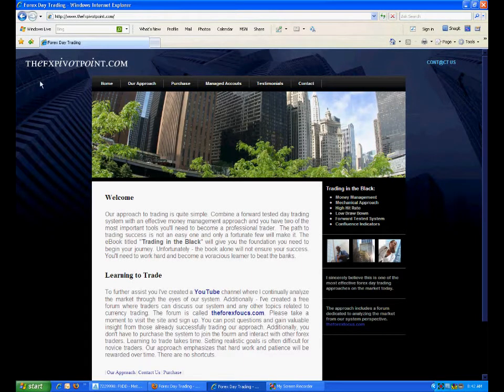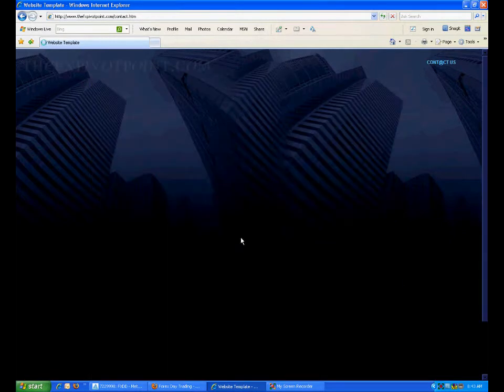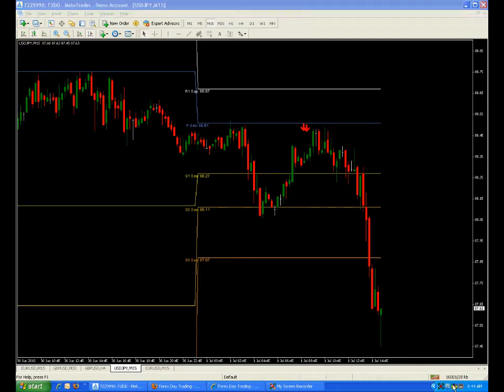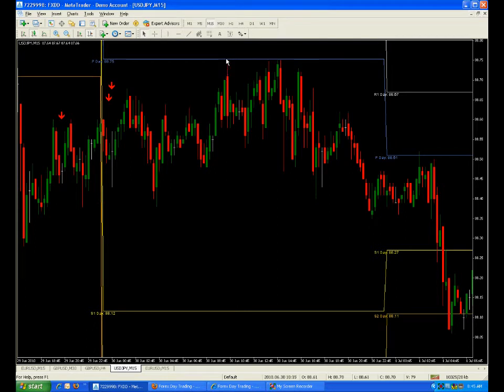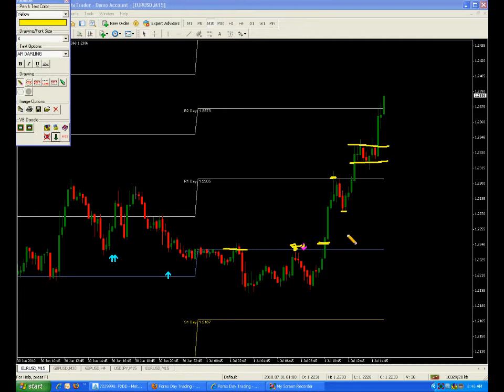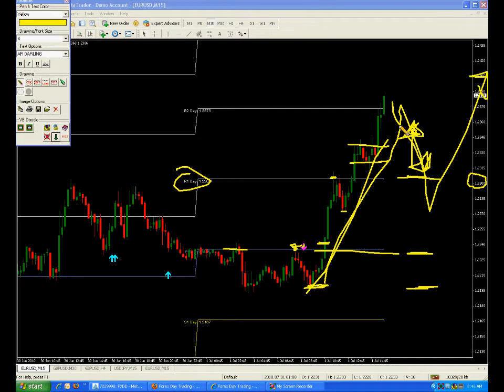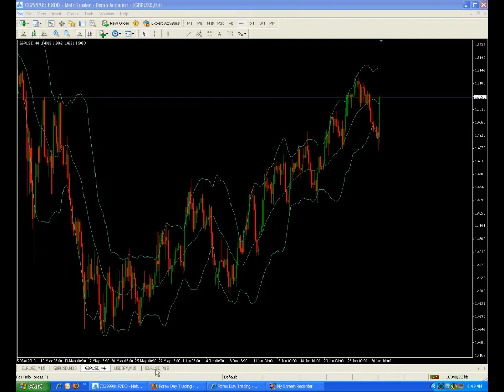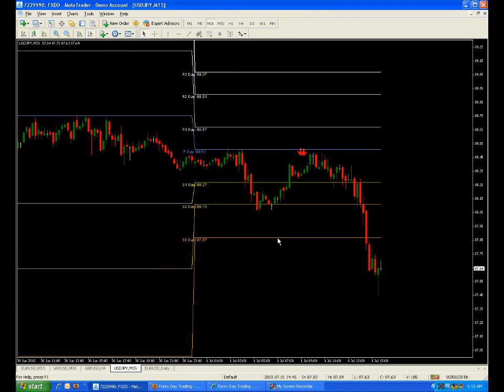Oversold?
A bounce?